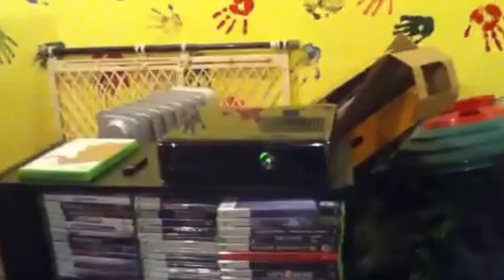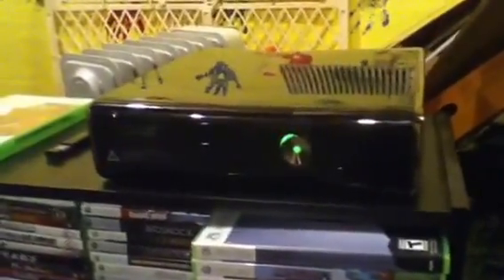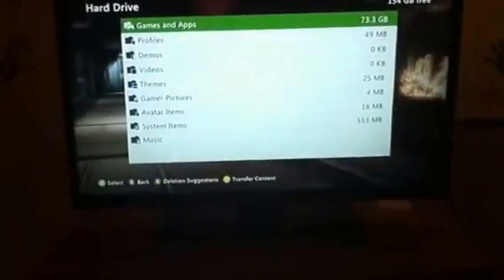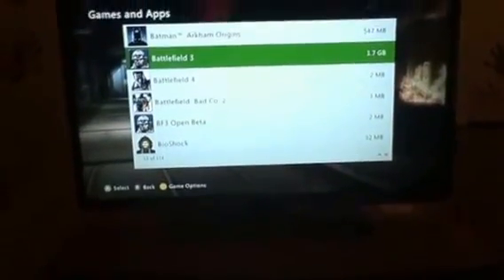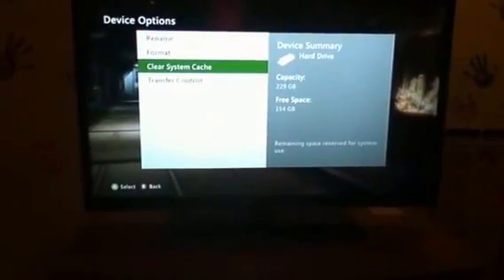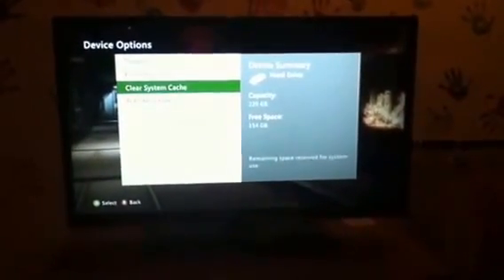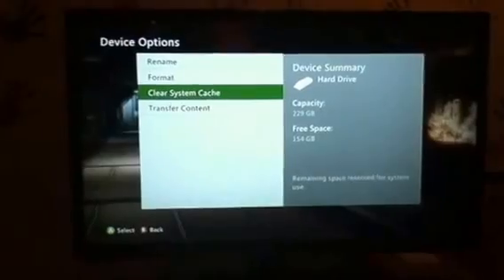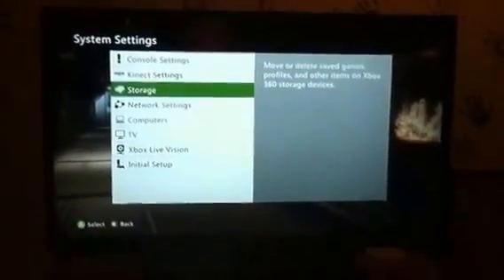How To Fix Slow Dashboard On Xbox 360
Instructions on how to fix a slow dashboard on an Xbox slim.